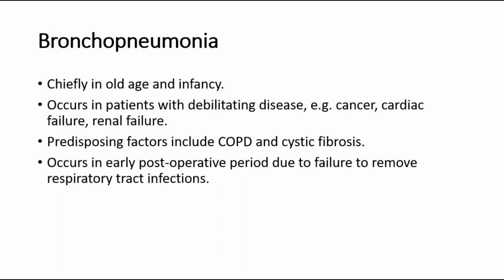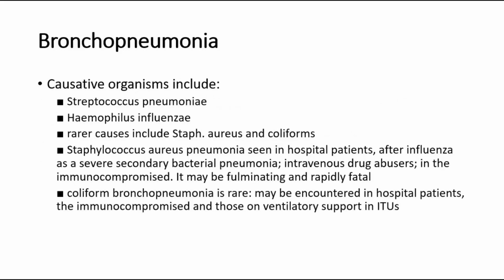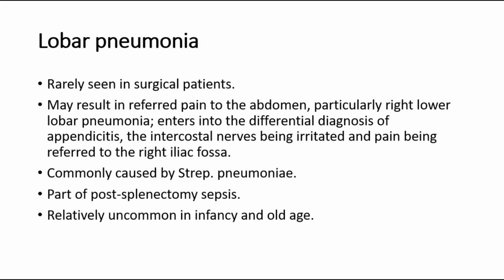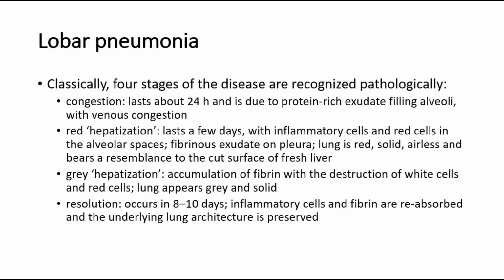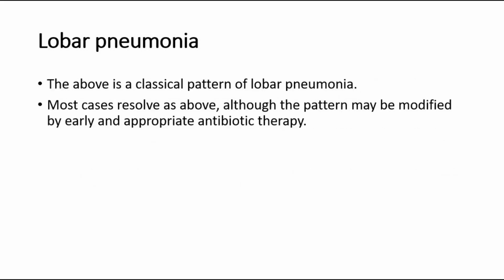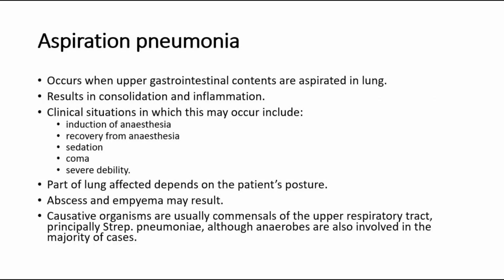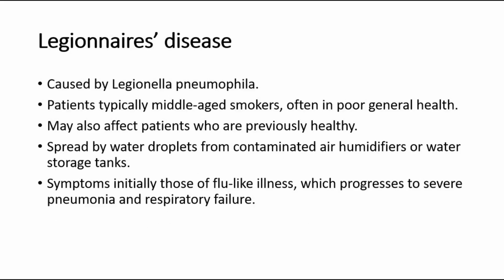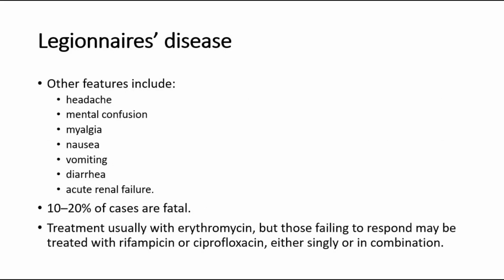Pneumonia - bronchopneumonia, lobar/ aspiration/ atypical pneumonia, Legionnaires disease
Pneumonia is a respiratory condition that involves inflammation of the air sacs in one or both lungs, typically caused by an infection. It can be a mild illness or a severe and life-threatening condition, depending on various factors such as the cause of pneumonia, the patient's age, and overall health.

Common causes of pneumonia include:

1. Bacterial Infections: Bacterial pneumonia is often caused by Streptococcus pneumoniae, but other bacteria like Haemophilus influenzae and Staphylococcus aureus can also be responsible.

2. Viral Infections: Viral pneumonia can be caused by various viruses, with the influenza virus and respiratory syncytial virus (RSV) being common culprits.

3. Fungal Infections: Fungal pneumonia is less common but can occur in people with weakened immune systems, such as those with HIV/AIDS or individuals on certain medications.

4. Aspiration: Aspiration pneumonia results from inhaling food, liquid, or other irritants into the lungs, which can lead to infection and inflammation.

Common symptoms of pneumonia include:

1. Cough, often with mucus
2. Fever and chills
3. Shortness of breath
4. Chest pain, especially when breathing or coughing
5. Fatigue
6. Confusion (particularly in older adults)

Pneumonia is typically diagnosed through a combination of medical history, physical examination, and imaging tests like chest X-rays. The treatment for pneumonia depends on its cause:

- Bacterial Pneumonia: It is typically treated with antibiotics.
- Viral Pneumonia: Treatment often involves rest, antiviral medications (if applicable), and supportive care.
- Fungal Pneumonia: Antifungal medications are used to treat fungal pneumonia.
- Aspiration Pneumonia: Treatment includes addressing the underlying cause of aspiration and providing antibiotics if a bacterial infection is present.

Preventive measures like vaccinations, particularly the pneumonia vaccine, good hygiene practices (handwashing), and maintaining a healthy lifestyle can reduce the risk of pneumonia. It is important to seek medical attention if you suspect pneumonia, especially in cases of severe symptoms or if you have underlying health conditions that may increase your risk of complications.